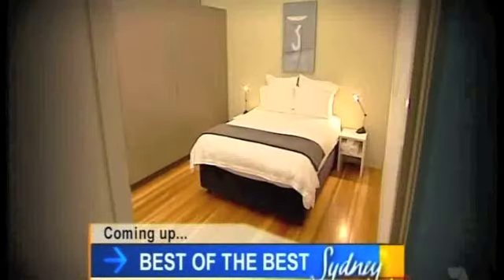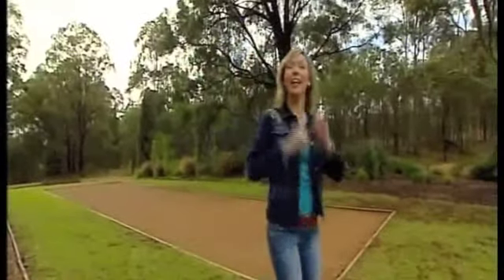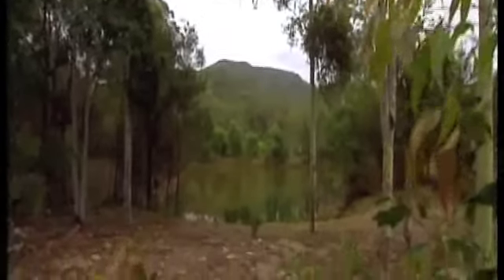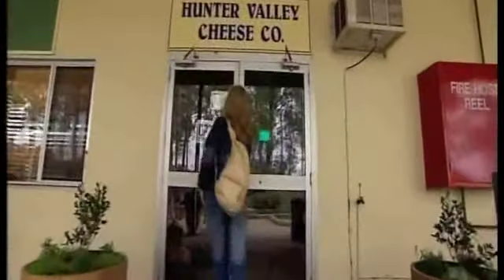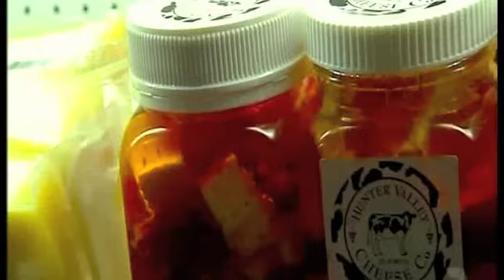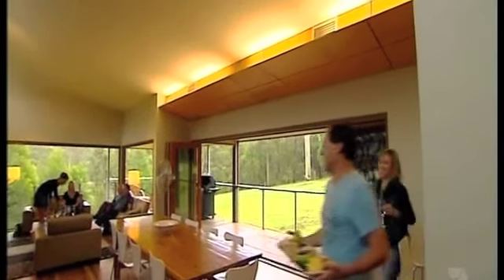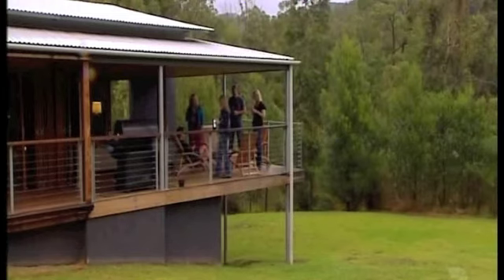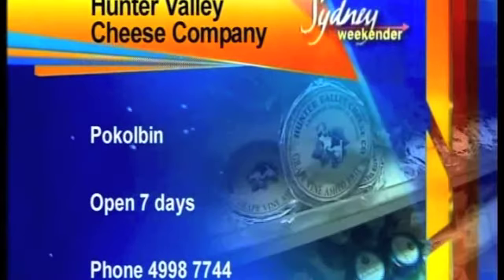Hunter Valley Accommodation - The Vintry, Pokolbin NSW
When it comes to boutique accommodation in the Hunter Valley, The Vintry in Pokolbin is the best.

Winner of multiple awards including Best Deluxe Accommodation in New South Wales at the NSW Tourism Awards 2009, Finalist at the Qantas Australian Tourism Awards announced in Hobart, Tasmania in March 2010 and a three time winner at the Hunter & Central Coast Region Tourism Awards for Deluxe Accommodation with 2 Gold and 1 Silver Awards.

In this clip from Sydney Weekender featuring Mike Whitney and Felicity Urquhart, you can take a peek inside The Vintry and find out a little more about Hunter Valley accommodation at its best.